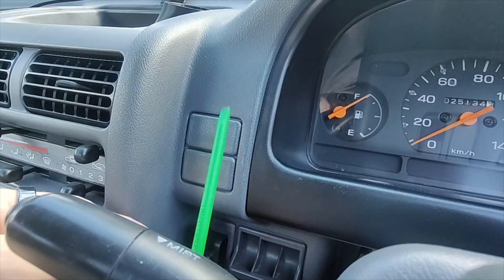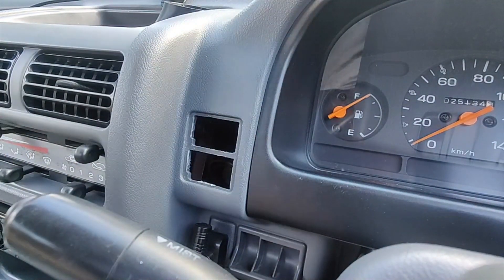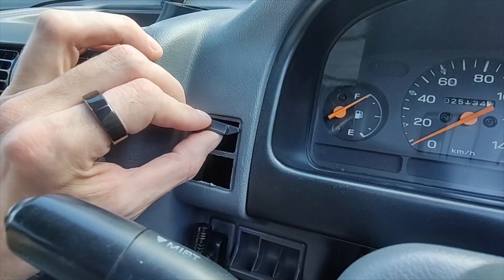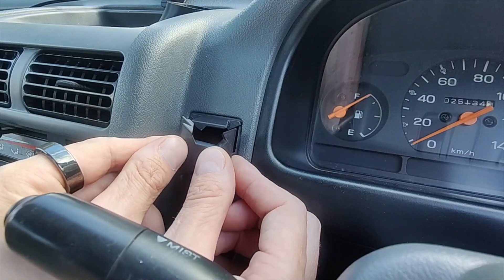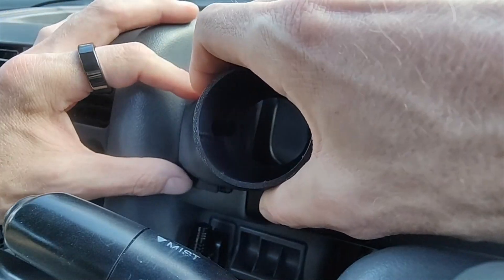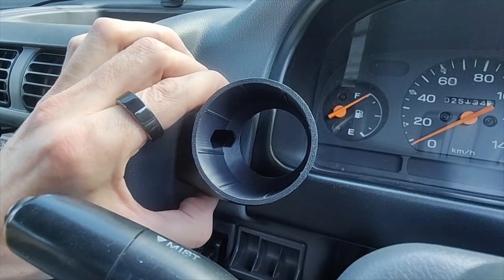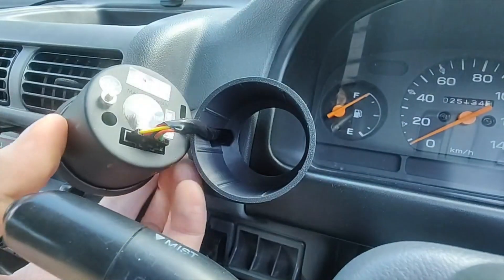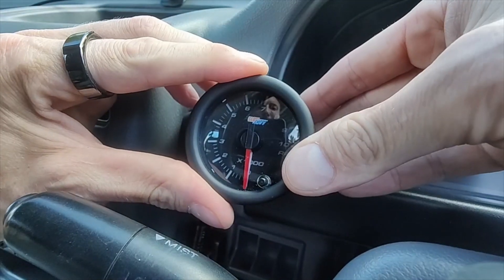Sambar 2" (52mm) Gauge Pod Custom 3D Printed KS KV Install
Hello Sambarians! This is a quick install video for the new Sambar 2" (52mm) Gauge Pod Custom 3D Printed  for KS/KV.

GlowShift tachometer